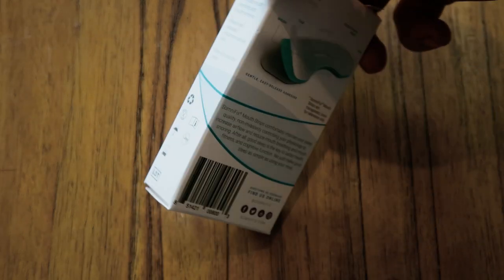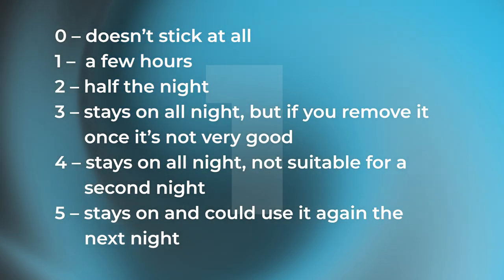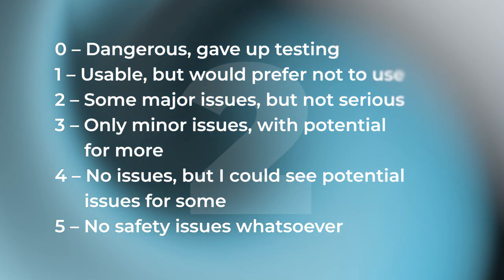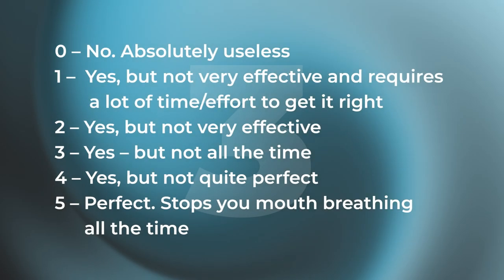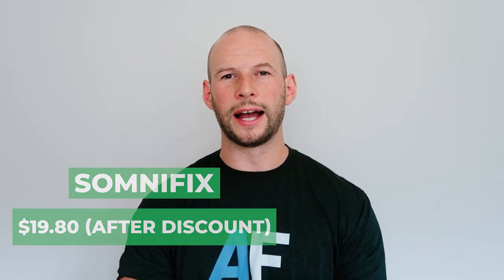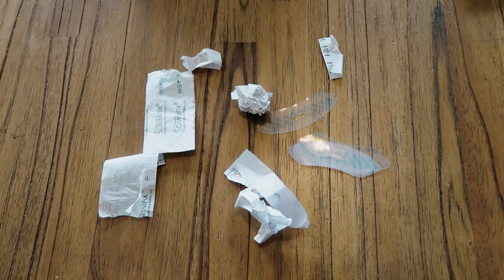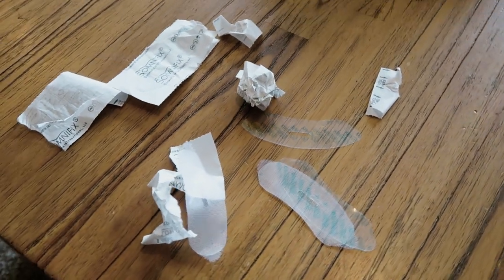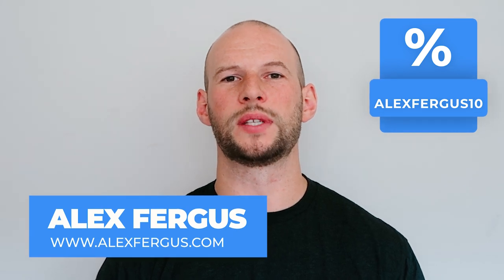Somnifix Mouth Tape Strip Update After 2 Years Of Use: Mouth Taping Standard Of Excellence?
Feel free to use my discount for SomniFix Mouth Tape with code ALEXFERGUS10 via this

Here's the criteria for testing during this review:

1) Stickability: does the tape stay on well during the night and not fall off? Also, can you remove the mouth tape for a while and then put it back up again?
2) Safety: is the product safe to use? Can you easily remove the product?
3) Practicality: does the product actually decrease mouth breathing?
4) Price: how much does the product cost per strip and per night?
5) Everything else: appearance, packaging, travel friendly, can you communicate with it, etcetera?

Here's what I found about this product:

✅  Stickability scores 5/5. Not only does the product stick great, you can also re-use strips night after night
✅ Safety scores 5/5 as well because there's a small vent that allows you to breathe through your mouth IF necessary. Also, the tabs on the sides of the strips allow for easy removal of the patch. Lastly, pushing your tongue out will push it out.
✅ Practicality 4.5/5. Sometimes you will still through the mouth. And some nights I have breathed through the mouth
✅ Price: due to the reusability and the ability to buy multiple packs per night, the price comes down massively. Here the product scores 4/5 here.
✅ Everything else: slightly transparent strip, so not THAT visible, especially from a distance. There IS a lot of packaging though, even though the product is easy to use. There's a lot of mess with this strip, as the packaging can be reduced. Nevertheless, you can STILL talk with these strips on if necessary! In this category I just score them 4/5.

The overall score is 22.5/25, which is an EXCELLENT score!

If you want to learn more about symptoms, causes and risk factors of mouth breathing, read

00:00 Start
00:28 Basic Info
01:25 Stickability
02:45 Safety
04:38 Practicality
05:46 Price
07:32 Everything Else
10:00 Final Score